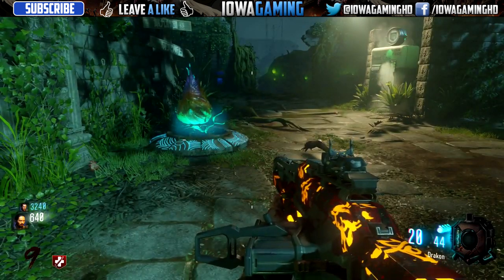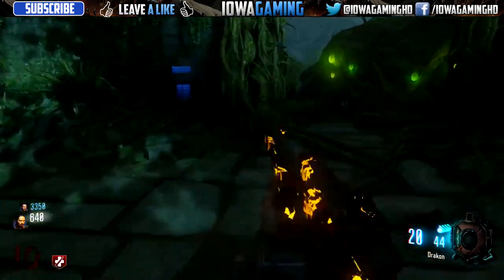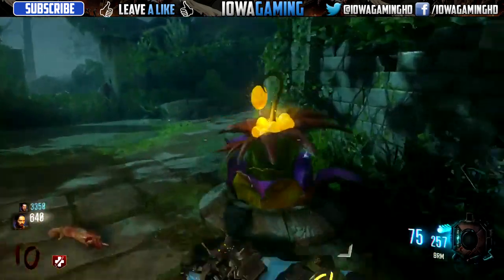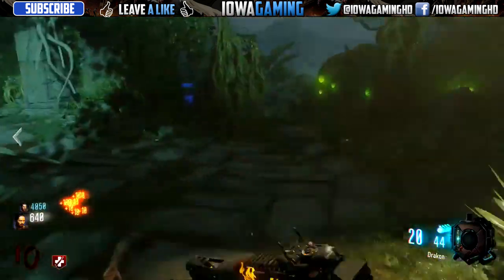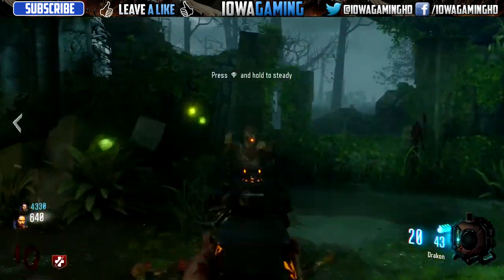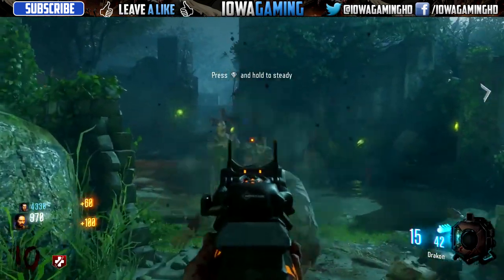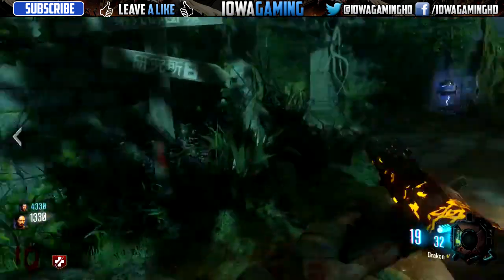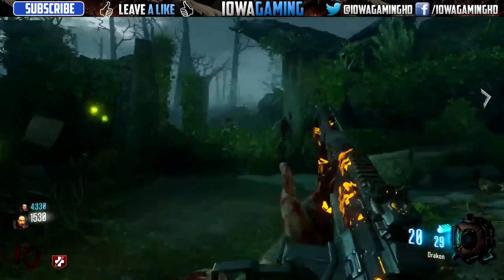"One Too Many" Achievement Guide! (Zetsubou No Shima Achievements)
"One too many" achievement guide Zetsubou no Shima" -- This video will show you how to complete a confusing achievement in zetsubou no shima for both PS4 and Xbox One, once its released!